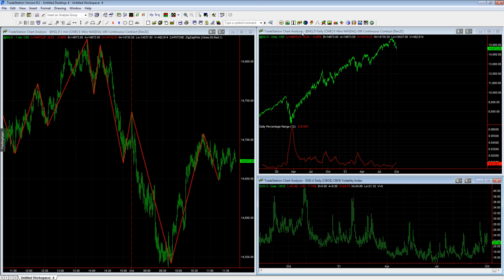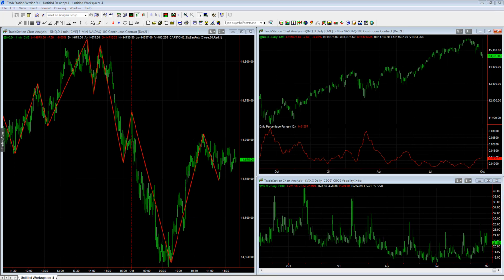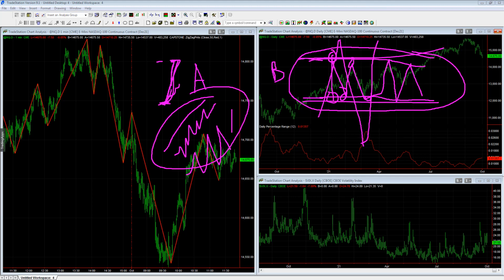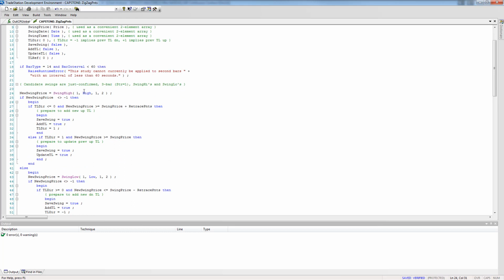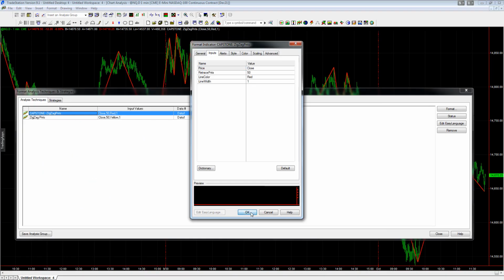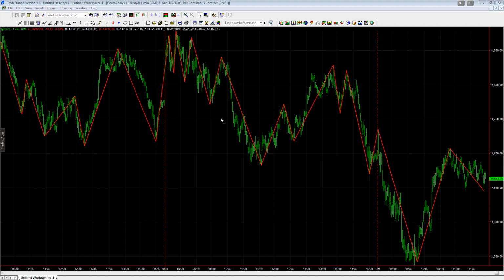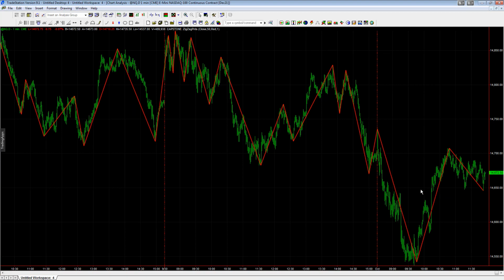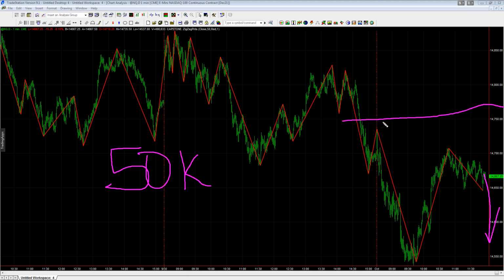Measuring Volatilty in the Markets for DayTrading - Open Code Tradestation EasyLanguage Indicator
Measuring volatility and chop can be tricky and deceptive. Measuring range and VIX doesn't always give us the information we need to measure volatility in terms of "choppy" market conditions. The official definition of volatility is "liability to change rapidly and unpredictably, especially for the worse." It can be subjective. Our goal is to quantify volatlity in terms of daytrade chop on intra-day bars.

My 8 year old daughter was excited to give me a lecture on the Scientific Method the other day. So in the spirit of the Scientific Method, my hypothesis for trading choppy market conditions is: Successfully measuring the path of the market and the number of turning points during the day will potentially give us a new successful trading methodology to trade choppy market conditions.

I believe the path of the market is more indicative of how choppy a market is than ranges or VIX.

The trick is measuring the path of the market - which is not easy to do.

In this video I show you how to modifiy the ZigZapPts indicator in Tradestation to measure swings in the market from high to low. It is important that "Price" is changed to High and Low so that we can measure swings from high to low and not close to close.

I show the open code EasyLanguage modifications in the video. This is a new research project and it may or may not have value in real trading. We will have to experiment and come to conclustions.

My main goal is to determine if there is a way to turn on a counter trend or mean reversion trading strategy when chop is high or add profit targets to strategies when choppiness in the market is high and market chop also has the tendency to remain high.

As always indicators can lag and making sure that biases and curve fitting optimization is not used is critical in developing a stable and good strategy.